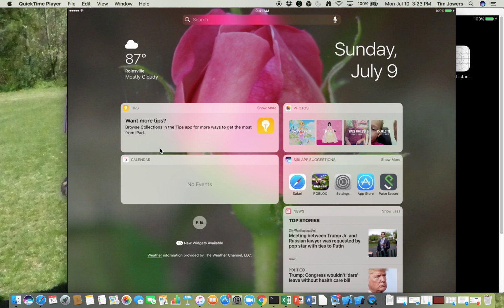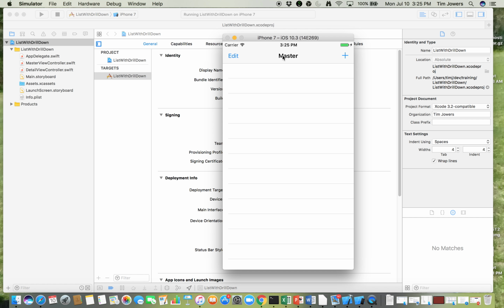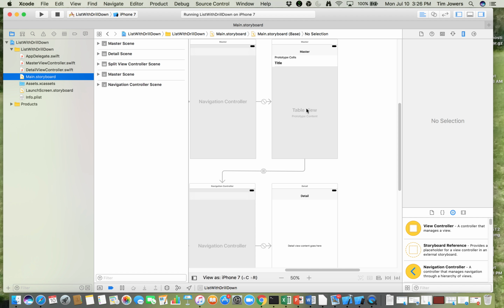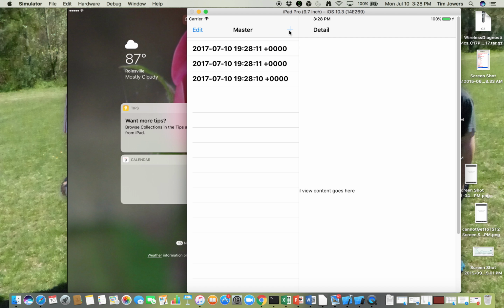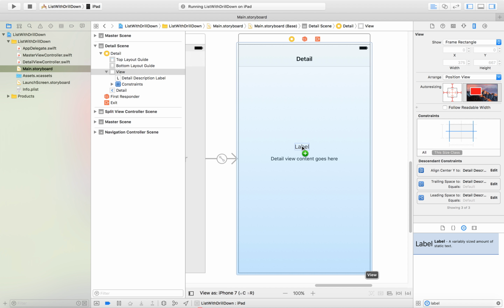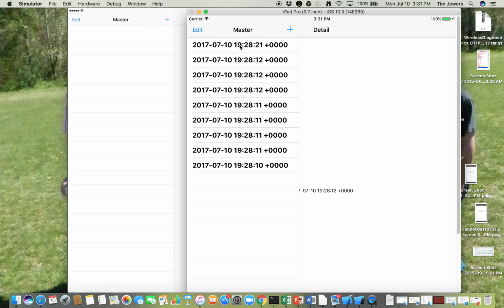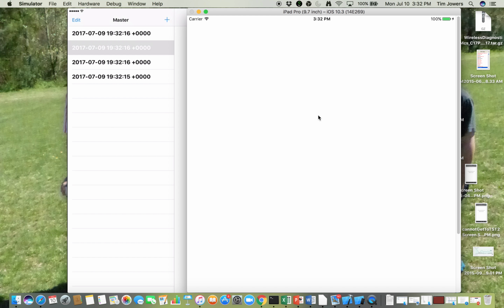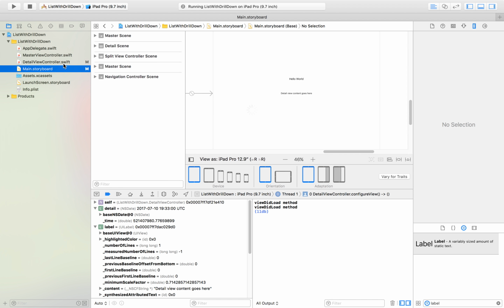iOS Programming in 10 Minutes - xCode - Rocket Science Team (tm)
Learn how to make an iphone and ipad app, in just 10 minutes. Perfect for programmers who want to know how to do iOS. Covers the  xCode IDE, Interface Builder for UI design, and basics like debugging. Creates an app with a list and a detail view for each item in the list.